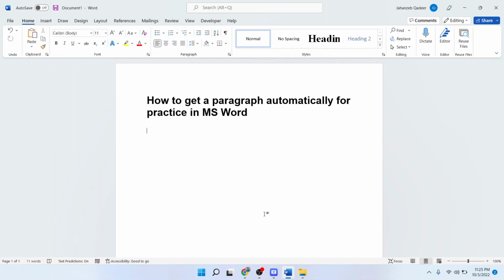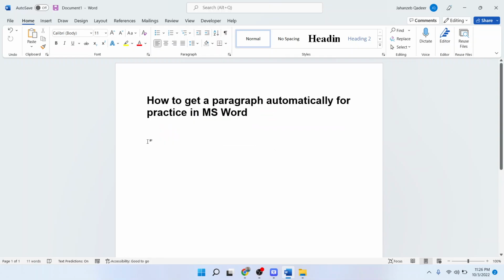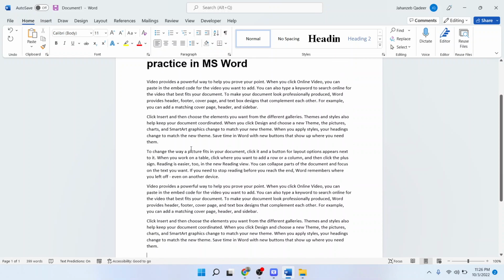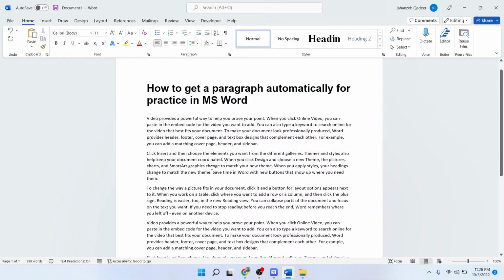How to get a paragraph automatically for practice in MS Word